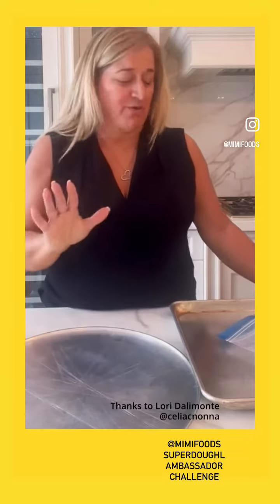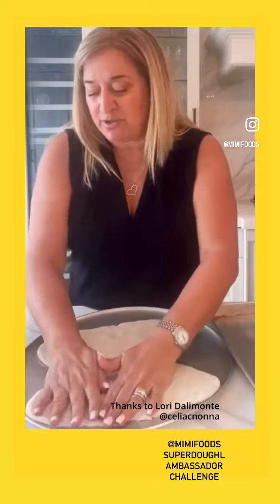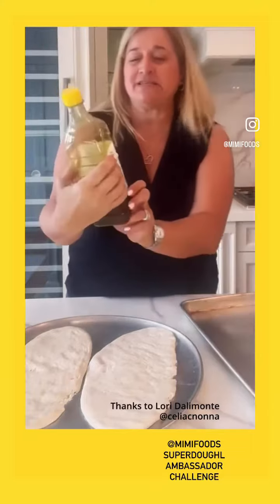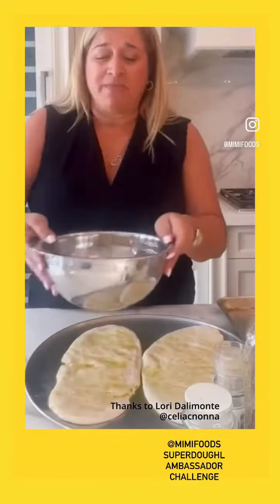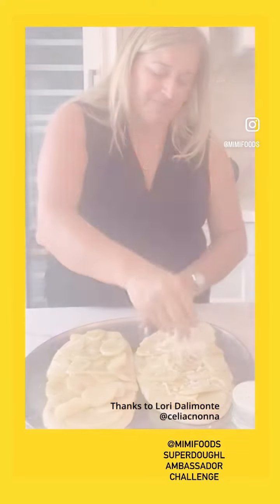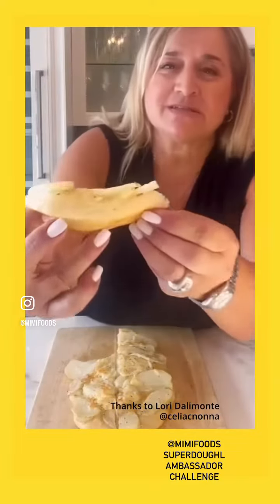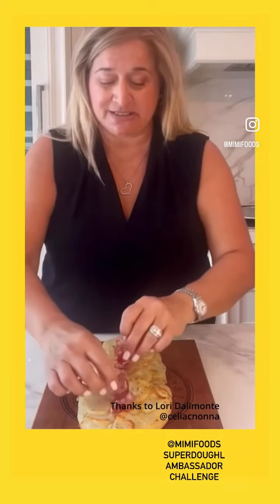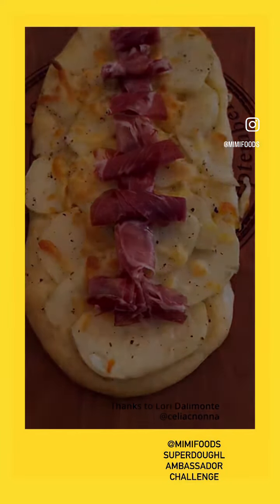Lori Dalimonte GF football pizza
Our brand ambassador Lori Dalimonte using MiMi Foods gluten free pizza dough for a game day snack.